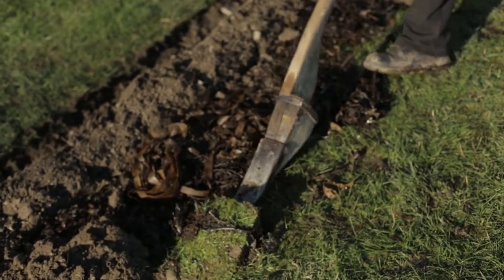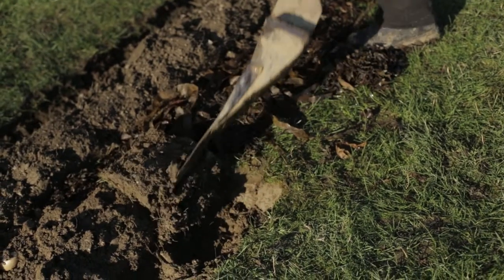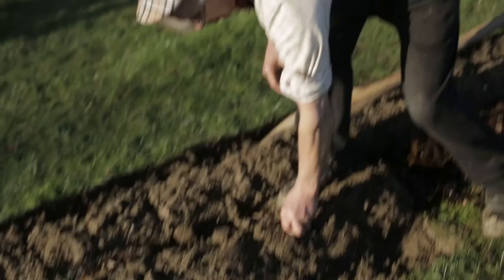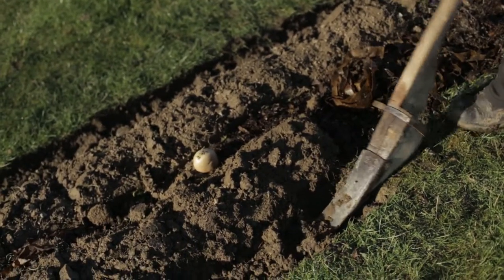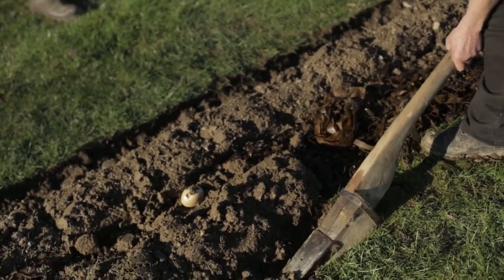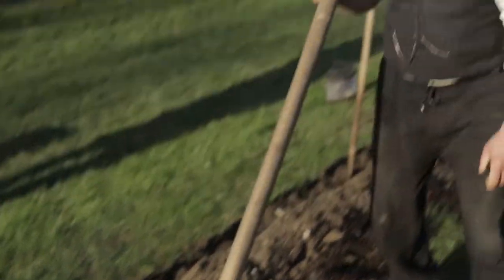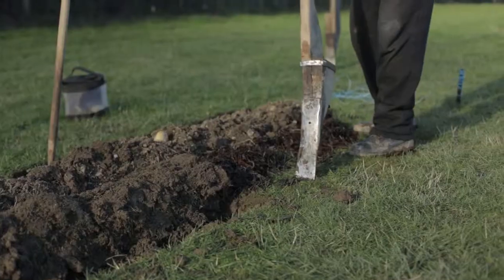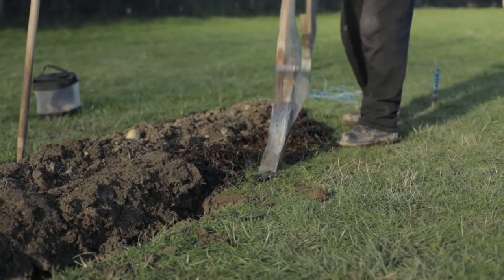Traditional Manx Farming: The lazy bed & the loy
The lazy bed is a type of cultivation now almost forgotten in modern farming, but it was once an important part of all Manx farms.
Ned Kennaugh here demonstrates a lazy bed and how it is made with a traditional loy, explaining why it had an important role on Manx farms in the past.

This was filmed at the Charlie Caine Manx Style Ploughing Championship at Shenharra farm in January 2019, with thanks to Lennie Kerruish, Gill Caine and the Manx Style Ploughing Club.